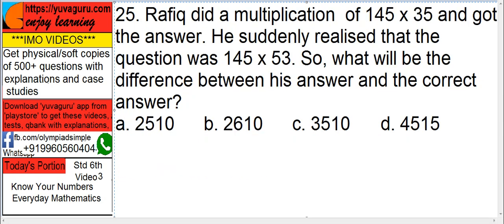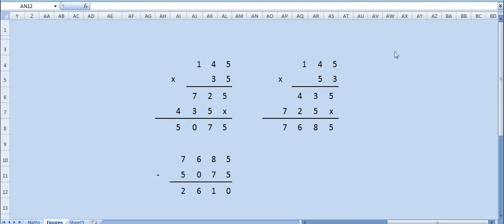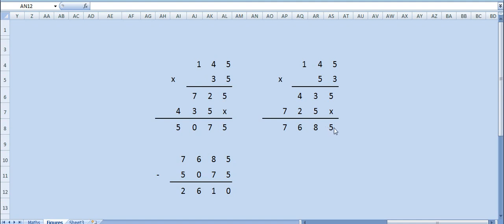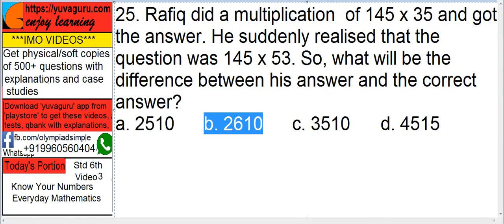IMO Video Std 6 Know Your Numbers # shorts 25